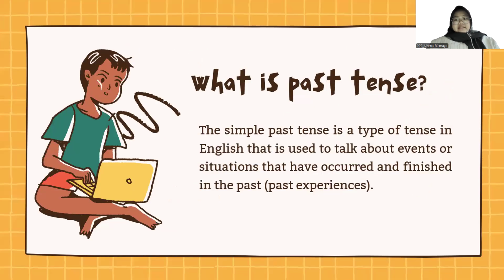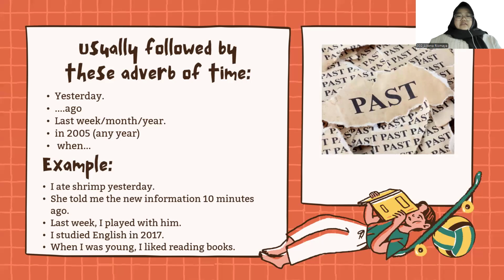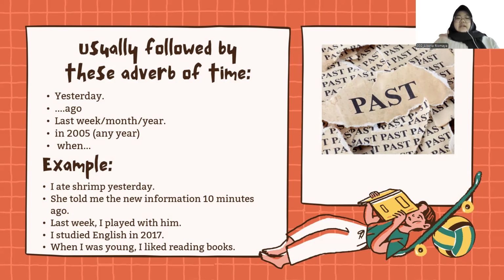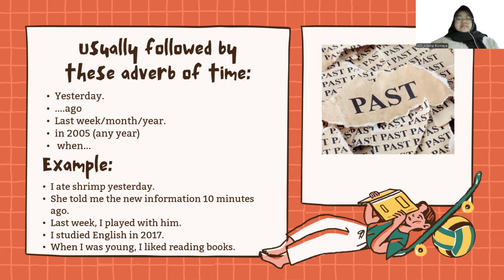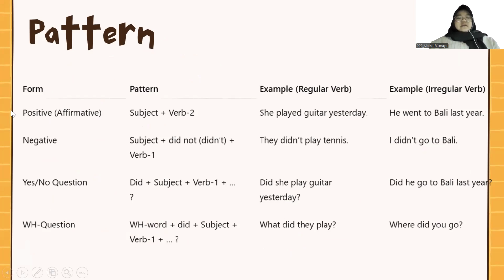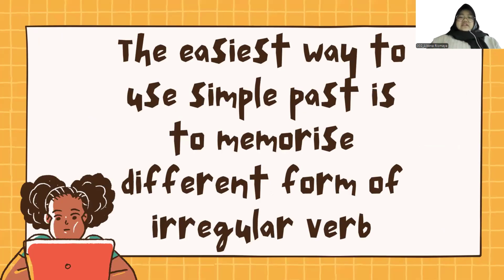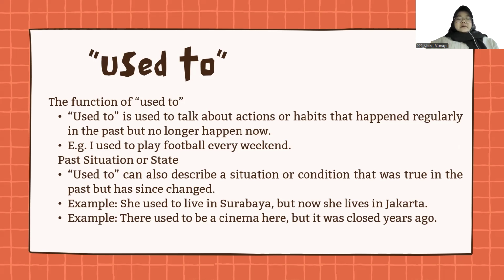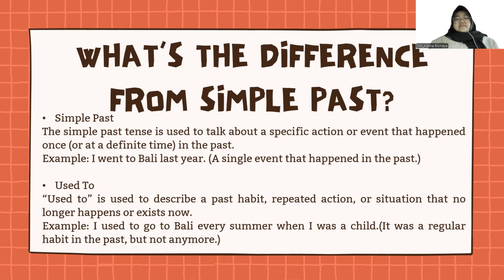SIMPLE PAST TENSE MATERIAL